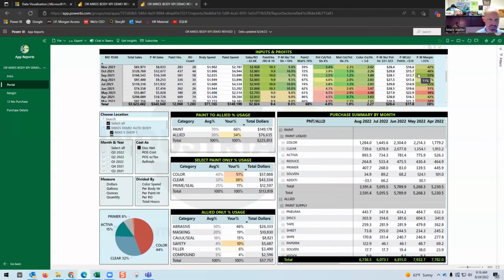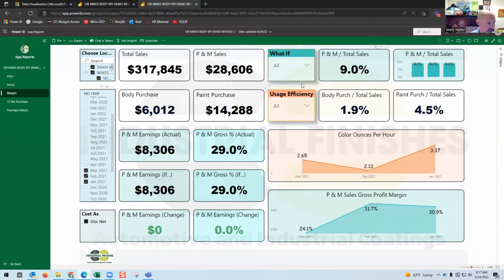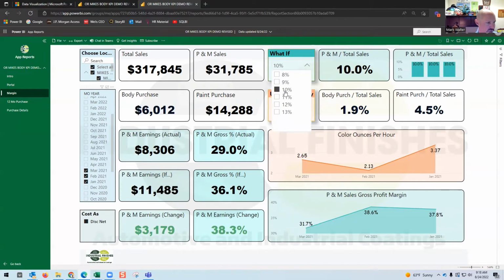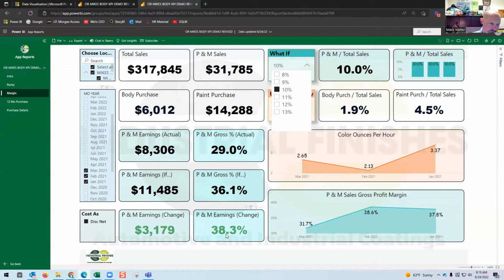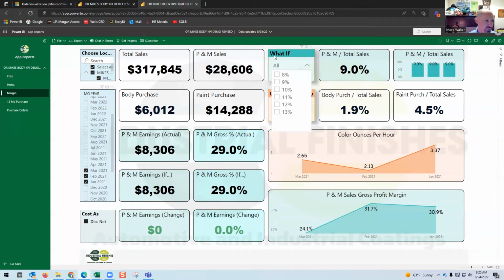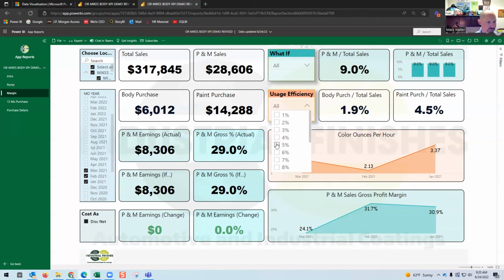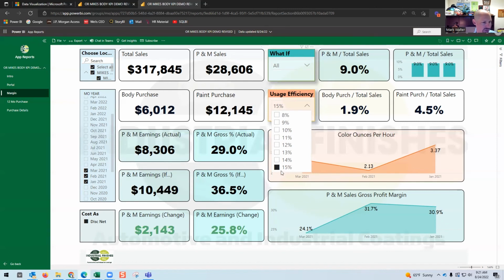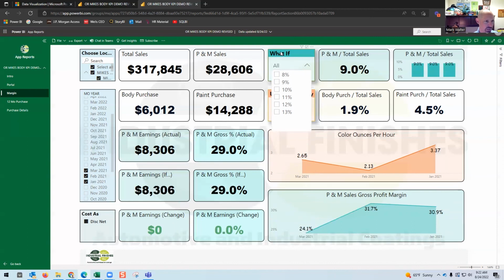Profit Portal Demo Margin Usage 3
This section takes a closer look at the levers that move profit margin.